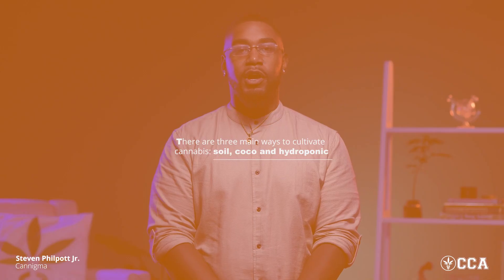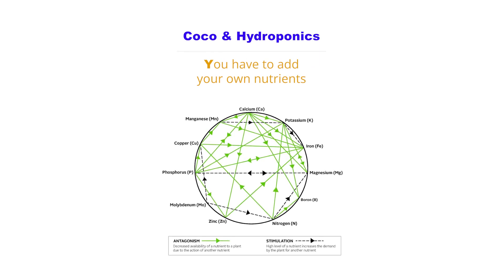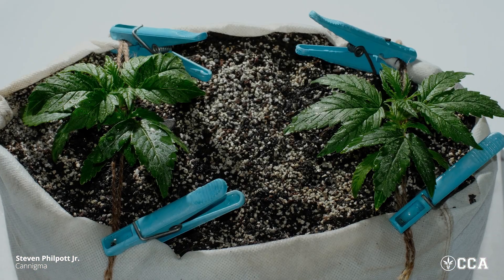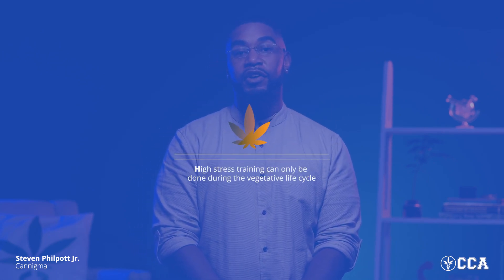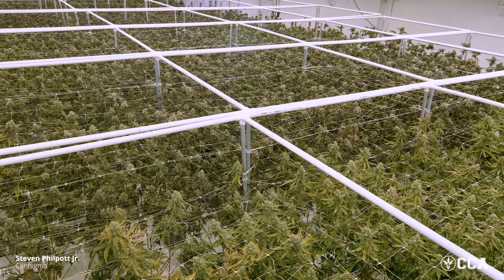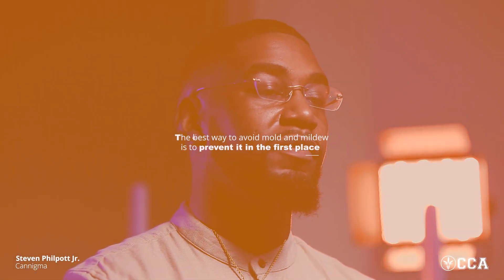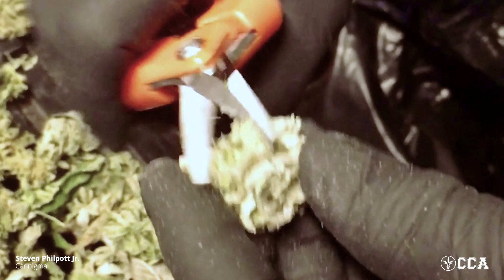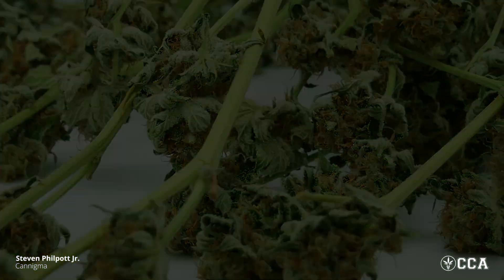Understanding the Growth Cycle of Cannabis Plants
Cannabis plants go through different stages of growth before they are ready to harvest, and it's important to understand these phases in order to produce the best yields. In this video, our instructor Steve Philpott Jr. covers the lifecycle of cannabis plants from seed to sale.

If you want to learn more about cannabis, check out our full Dispensary Agent Certification Course. The course is online, on-demand, and takes less than 10 hours to complete!